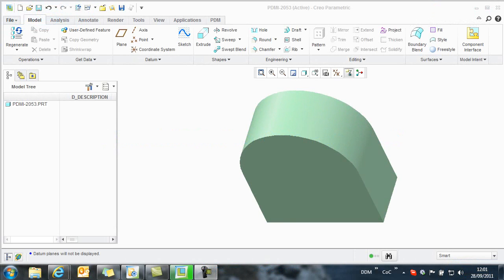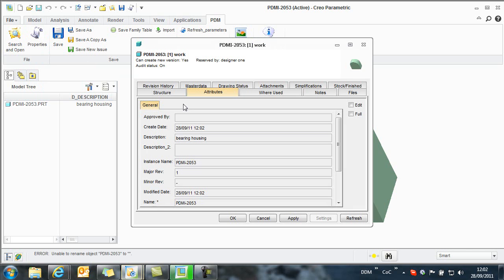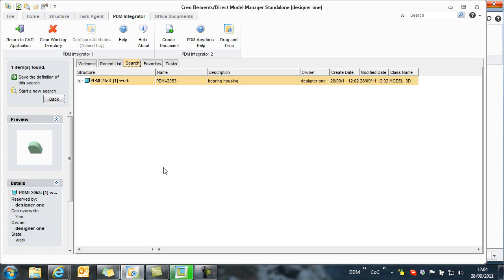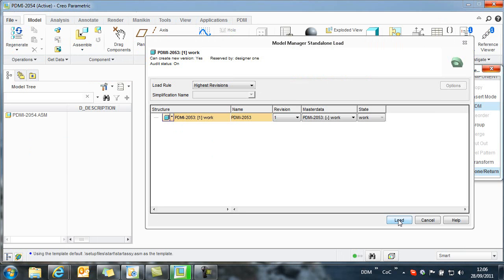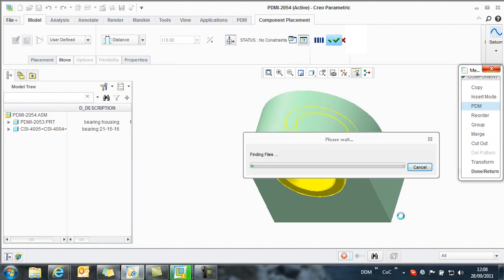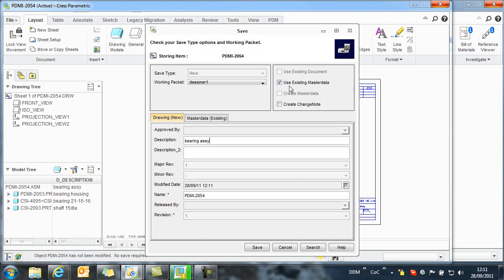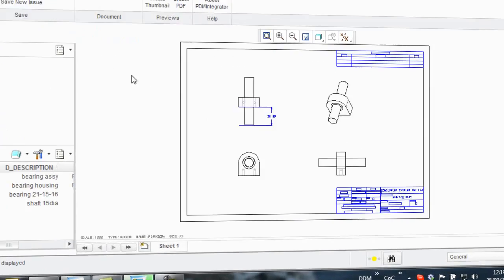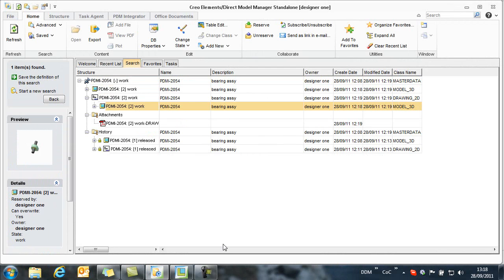PDM for Creo Parametric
Model Manager voor Creo Parametric en Pro/Engineer.

Model Manager is bewezen PTC technologie. Met deze PDM oplossing kunnen 3D ontwerpen, afgeleide 2D tekeningen een andere relevante (Office) documenten beheerd worden in een centrale database. Versie- en statusbeheer is hierbij vanzelfsprekend van toepassing. Model Manager kan worden uitgebreid met stuklijstbeheer. Hierdoor kan ook informatie (mBOM) naar ERP worden doorgestuurd. Model Manager is heeft bewezen een goede oplossing te zijn voor MKB bedrijven en wordt al jaren succesvol toegepast bij een groot aantal PTC klanten die de Direct CAD tools van PTC gebruiken